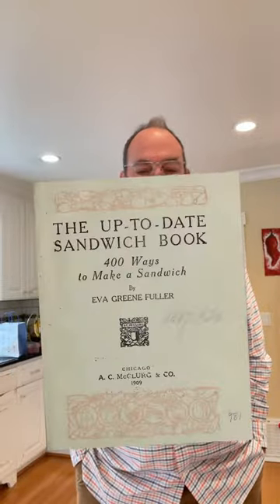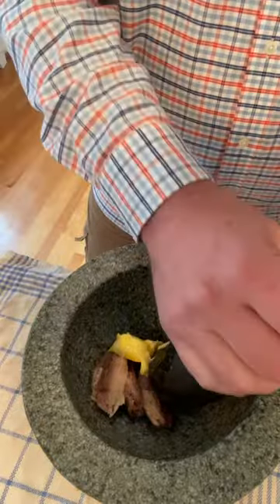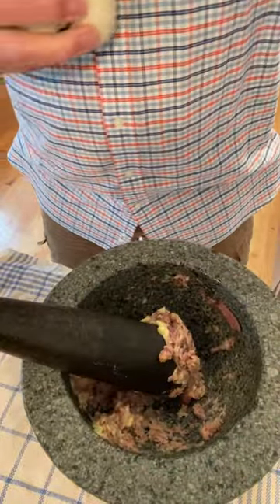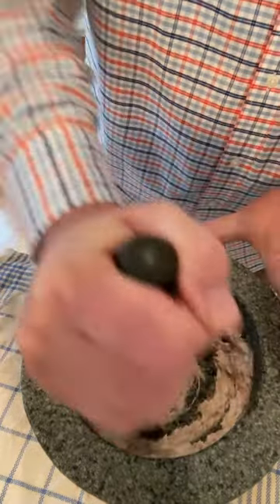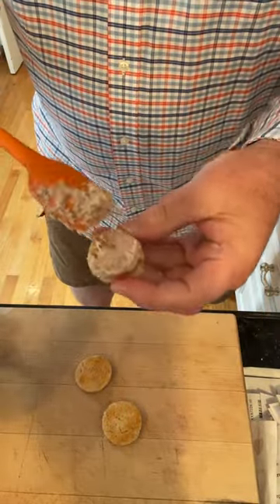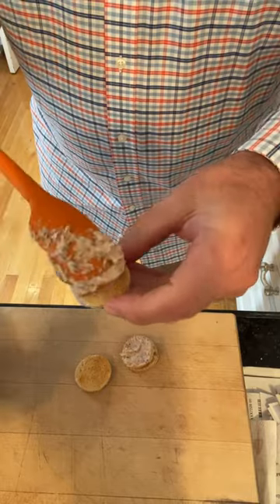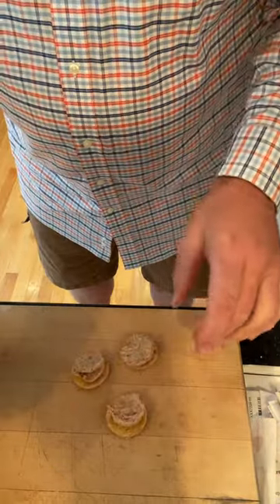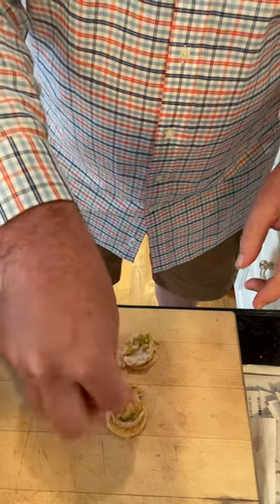Sardine Canapés No. 2 (1909) on Sandwiches of History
Yes, I decided to saunter into the canapés section of The Up-To-Date Sandwich Book of 1909 for today’s “sandwich.“ Sardines can be tasty when mixed with the right ingredients. “Can be” being the operative phrase there. Lol.